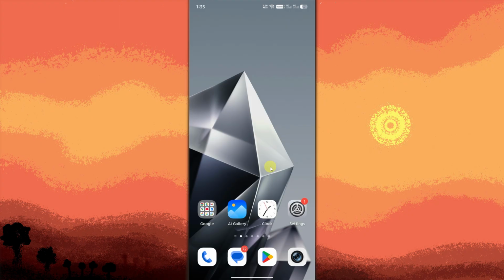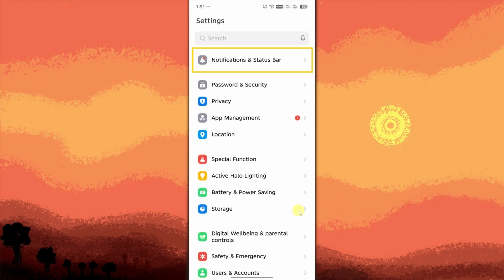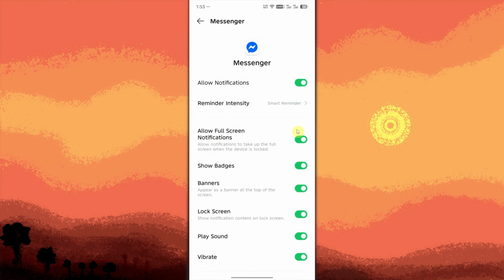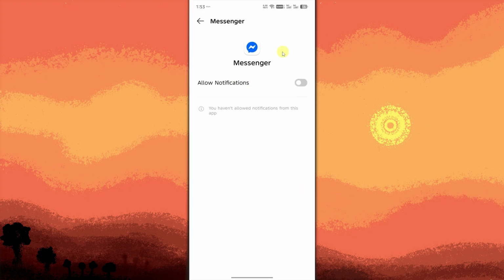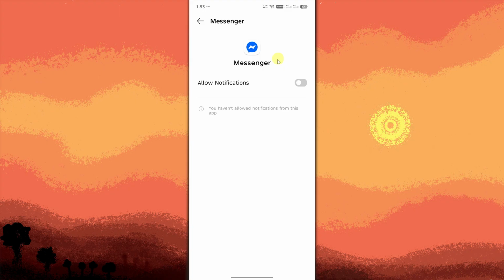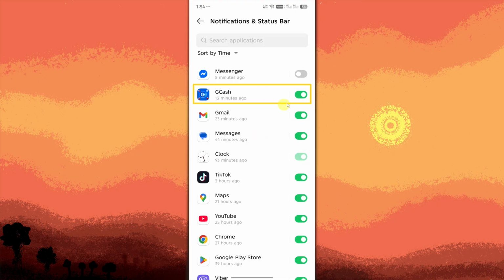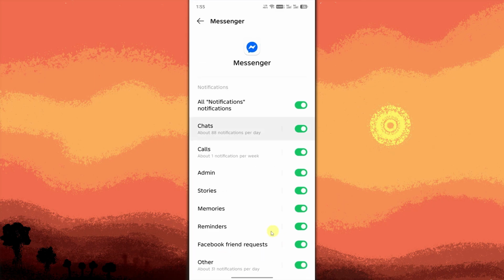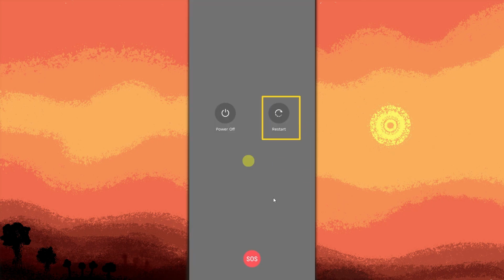How To Block App Notifications On Android (Quick & Easy)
This quick tutorial will show how to block app notifications on Android. Use this method to limit or stop certain apps from sending you notifications. You can choose exactly which notification are allowed and which are not.